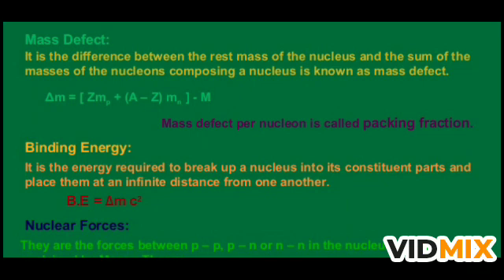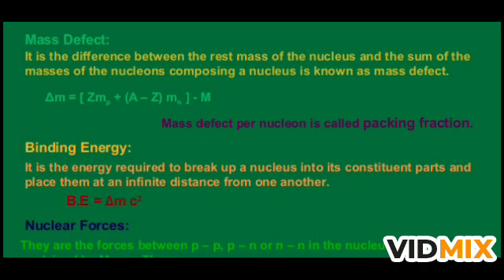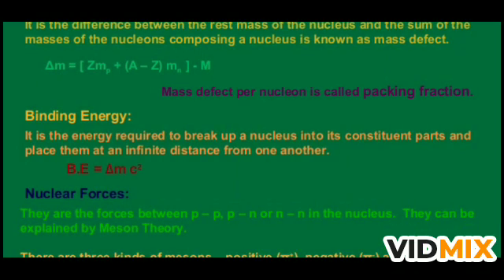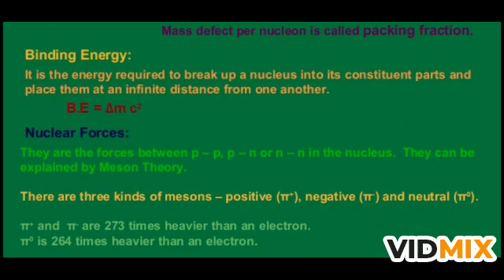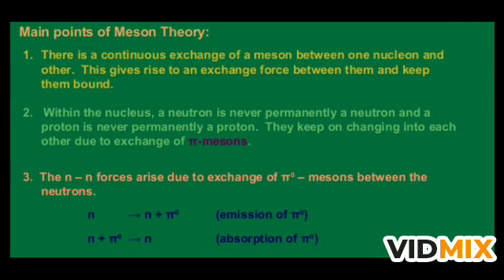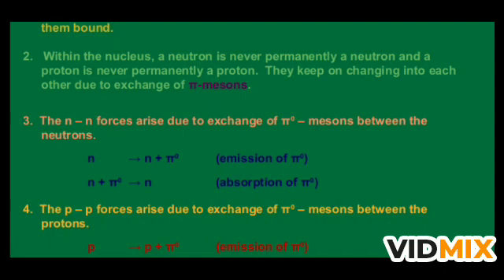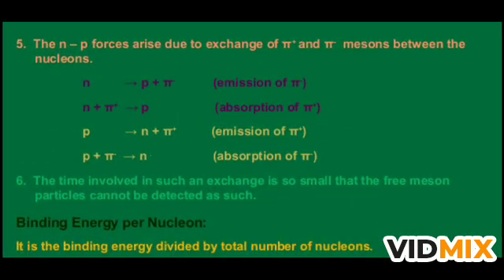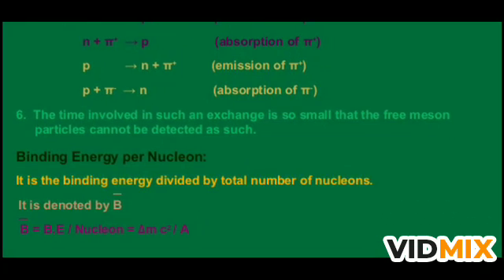NUCLEI 2 class 12 th